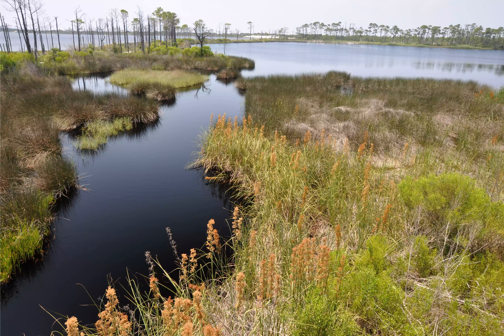Fort Morgan Public Beach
Fort Morgan Public Beach - An episode of series: The 11 Best Beaches in Alabama.
For the perfect combination of beach, nature, and history, head to this quiet peninsula in the western part of the state. Pay a small fee to access the historic fort that gives the area its name, or head to one of two public beaches. The area's main attraction is the 7,157-acre Bon Secour Refuge. There is no entry fee to explore one of the state's only undisturbed coastal barrier habitats, which includes varied landscape ranging from sandy beach dunes to rolling woodlands and is home to sea turtles, 370 species of birds, bobcats, and other wildlife. Hike through over 6 miles of trails, enjoy the observation tower at Pine Beach Trails, or kayak or canoe in Gator Lake..